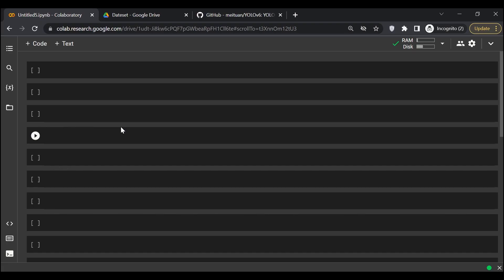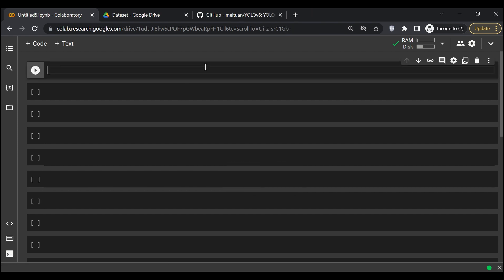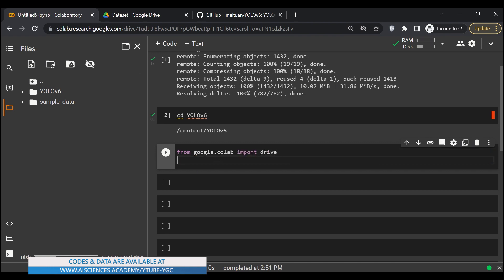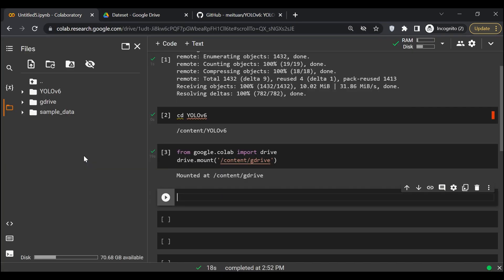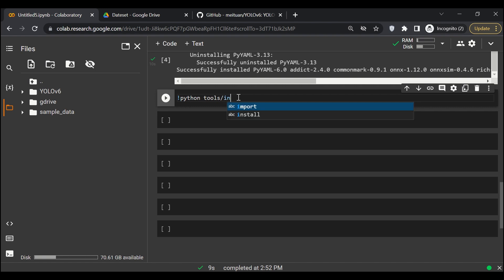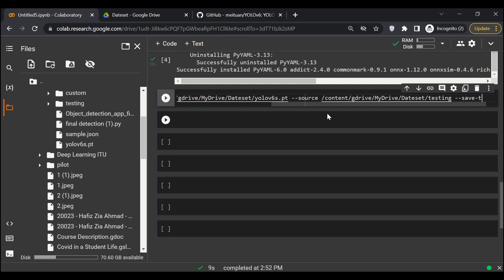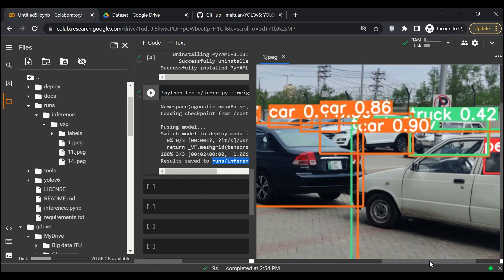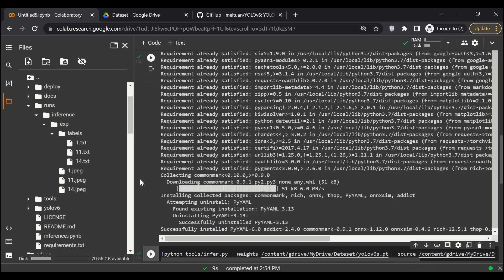How To Implement YOLO V6 On Google Collab Using Python | Object Detection | ML | For Beginners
In this video, we are going to implement yolo version 6.

▬▬▬▬▬▬▬▬▬▬▬▬▬▬▬▬▬▬▬▬▬▬▬ AICES provides Free tutorials and videos in Data Science, Machine Learning, and AI for beginners like you! Follow AI Science!
-science

👋 About AI Sciences: AI Sciences is an e-learning company; the company publishes online courses and books about data science and computer technology for anyone, anywhere. We are a group of experts, PhD students, and young practitioners of artificial intelligence, computer science, machine learning, and statistics. Some of us work for big-name companies like Google, Facebook, Microsoft, KPMG, BCG, and Mazars. We decided to produce courses and books mainly dedicated to beginners and newcomers on the techniques and methods of machine learning, statistics, artificial intelligence, and data science. Initially, our objective was to help only those who wish to understand these techniques more easily and to be able to start without too much theory or lengthy reading. Today, we also publish more complete books on selected topics for a wider audience.